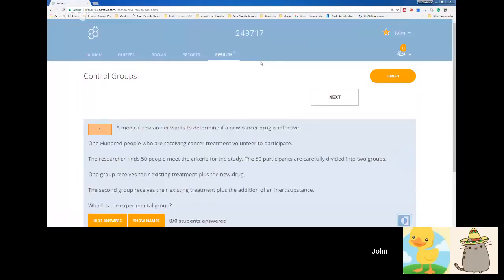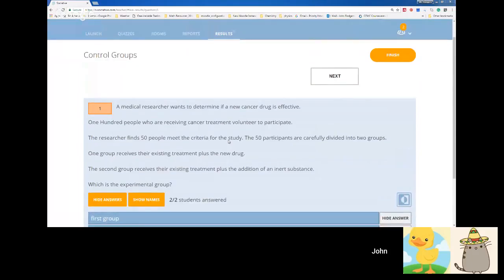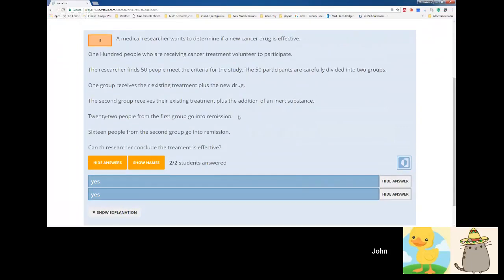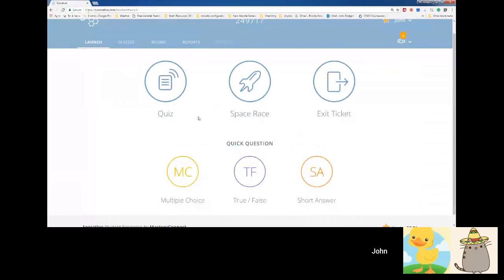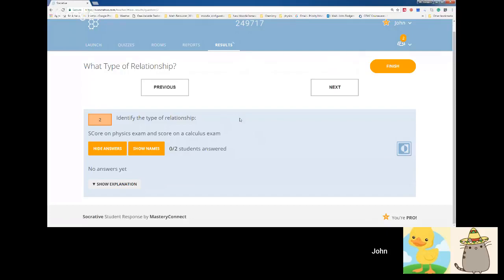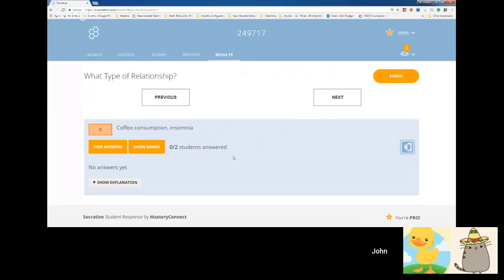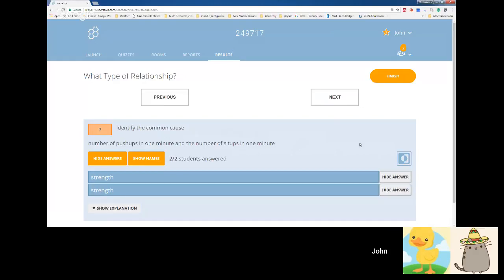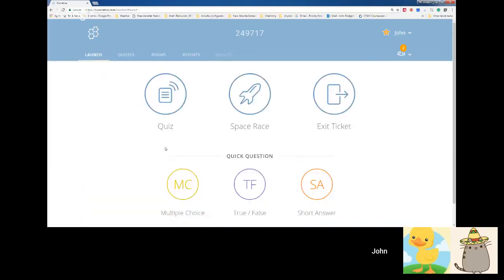Day 13: Causation